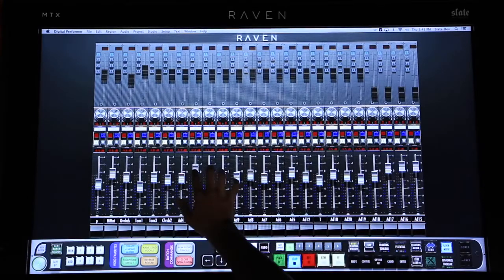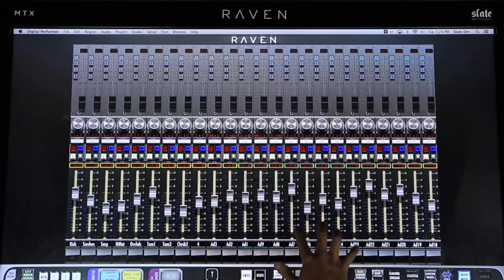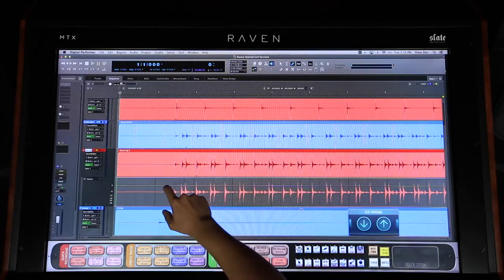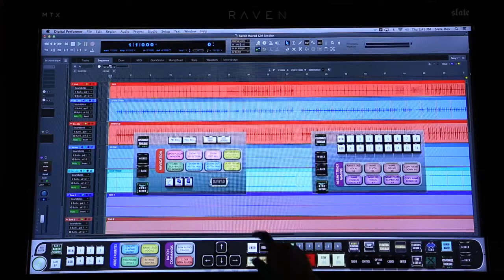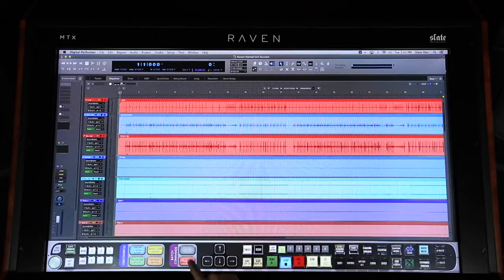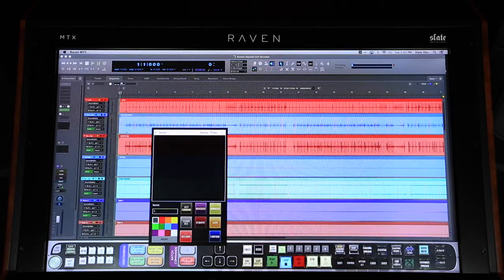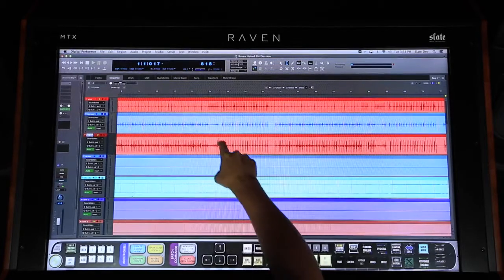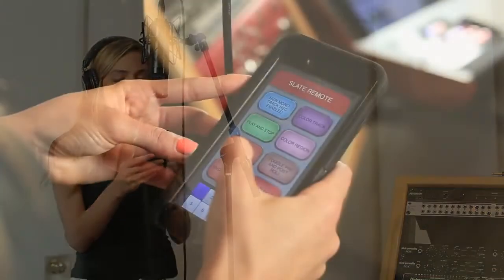RAVEN Multi Touch Control Surface for DIGITAL PERFORMER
Consolas RAVEN MTi2
- Pantalla multi-touch LED de 27 " y resolución HD de 1920 × 1080
- Control de todos los parámetros de su DAW, actúa como pantalla táctil principal de su ordenador
- BARRA DE HERRAMIENTAS multifunción flexible y personalizable por el usuario
- "Plug-and-Play" compatible, comunicación mediante un cable DVI estándar y USB 2.0
- RAVEN conecta con su DAW a través de NeyFi, no se requiere Ethernet o MIDI para esto.
- RAVEN MTi es actualmente compatible solo con MAC OSX Mac OSX 10.7 y 10.8 (Lion y  Mountain Lion) y se trabaja en la versión para 10.11 (El Capitán)
- Compatibilidad PC vendrá en  versiones futuras.

DAWs Compatibles:

– Pro Tools 10, 11 y 12
– Cubase 8
– Nuendo 7
– Studio One 3
– Digital Performer 8 and 9